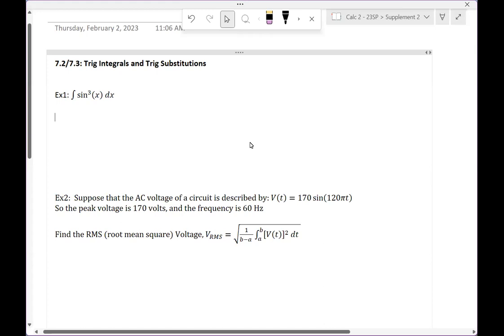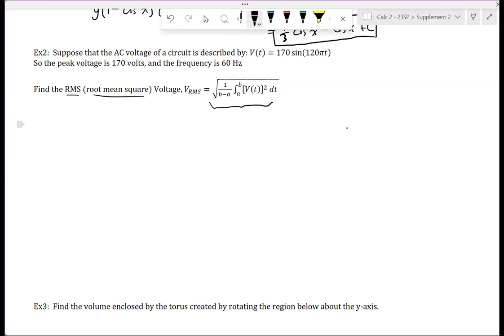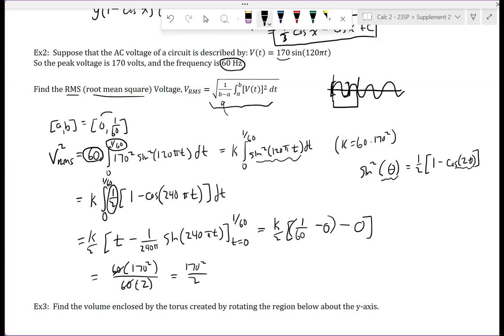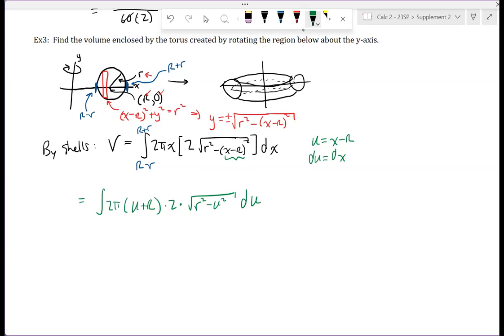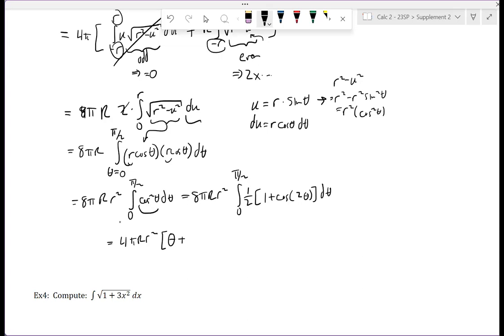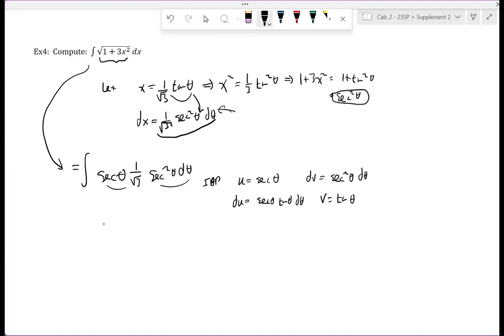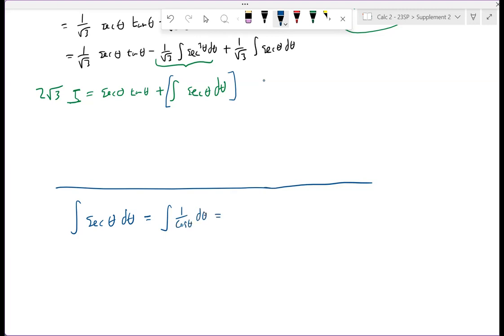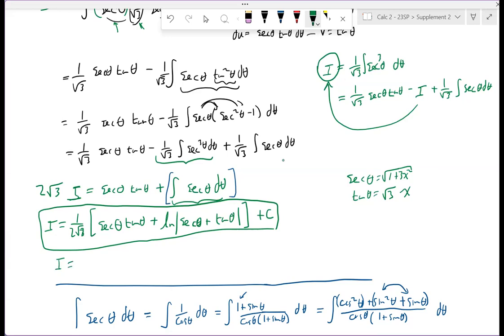Calc 2: Supplement 2 - Spring 2024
Supplemental material on Trig Integrals and Trig Substitutions